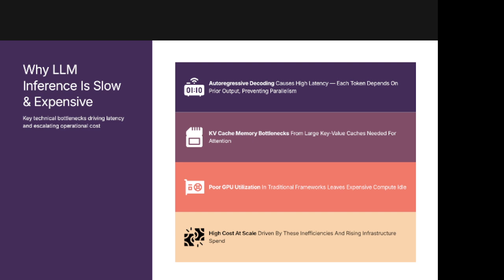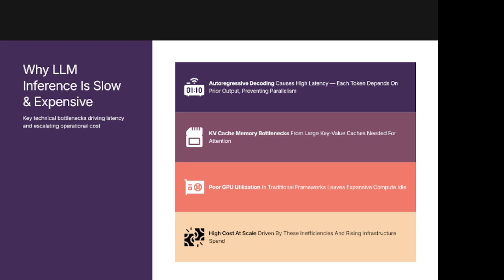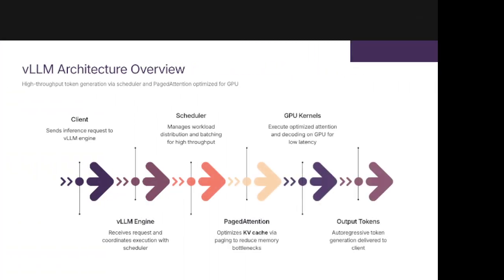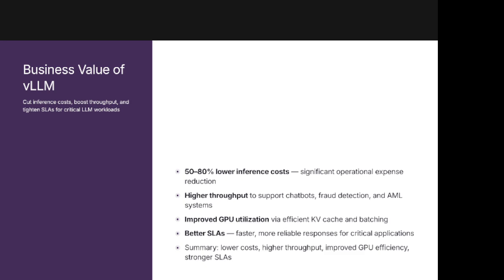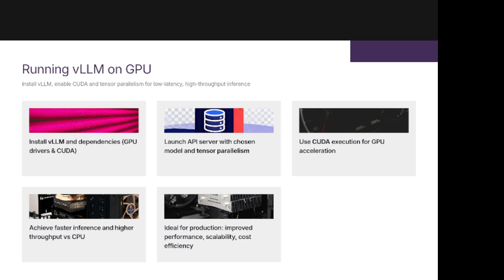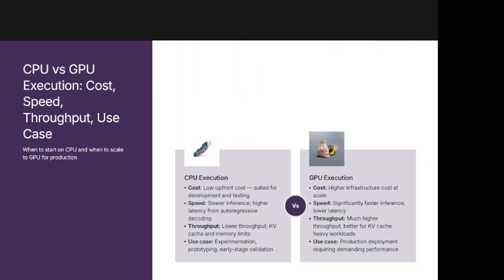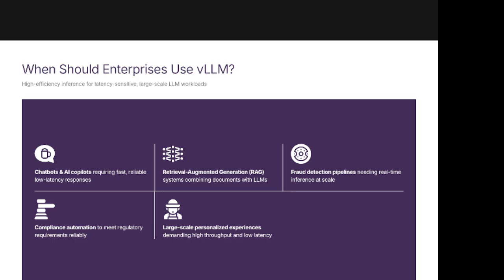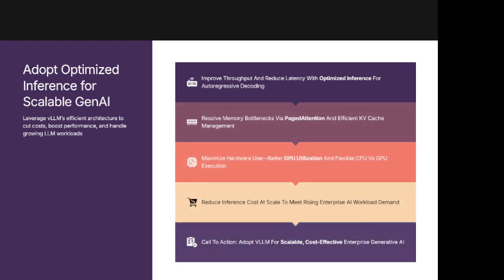Inference Engine : vLLM for AI Model (in CPU vs in GPU)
Inference Engine : vLLM for AI Model